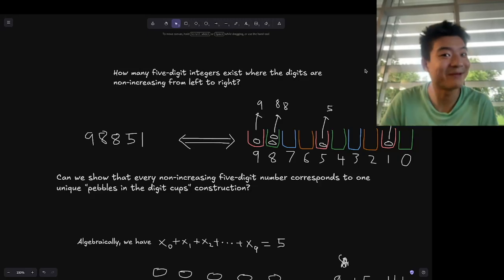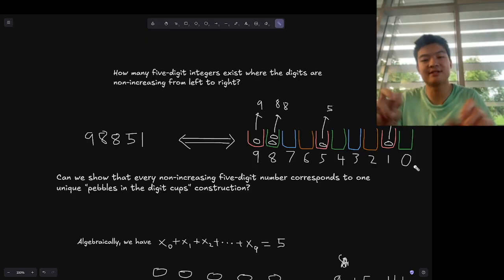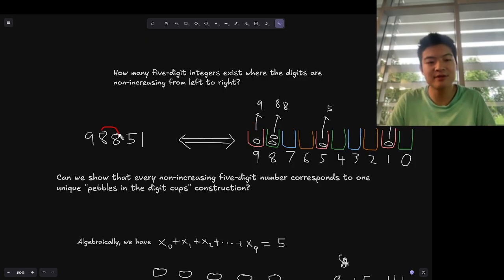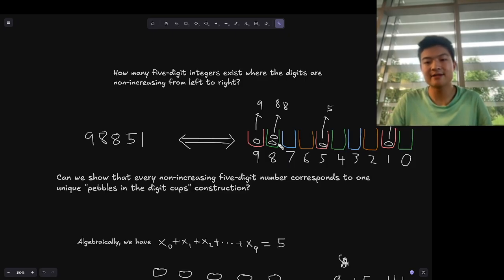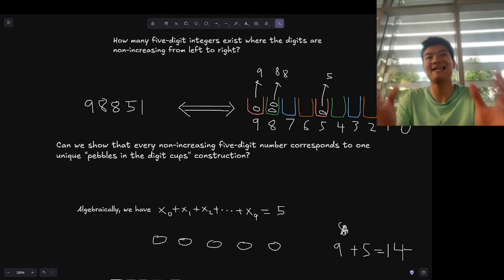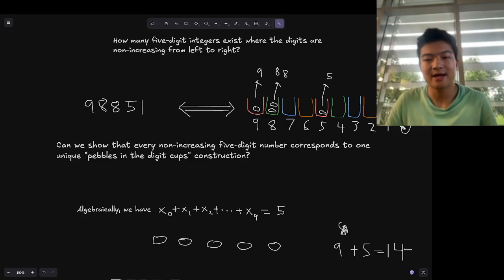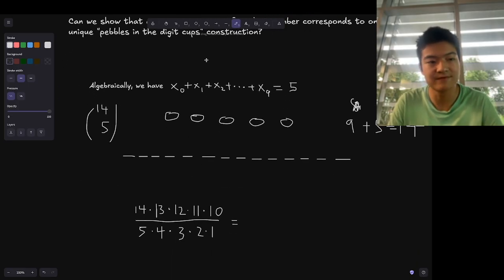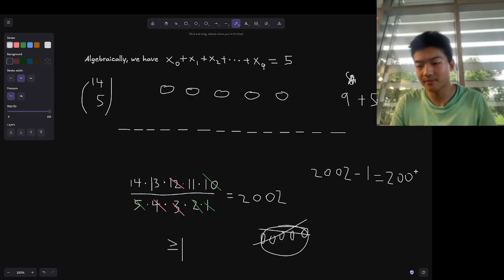Math Explanation Video from Ethan Dai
A short video clip about how to solve a fun math problem